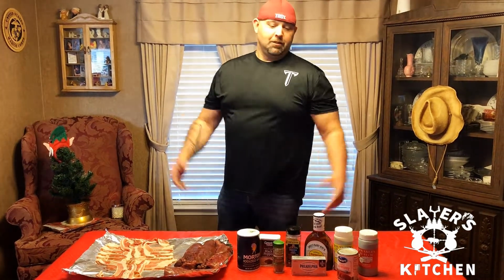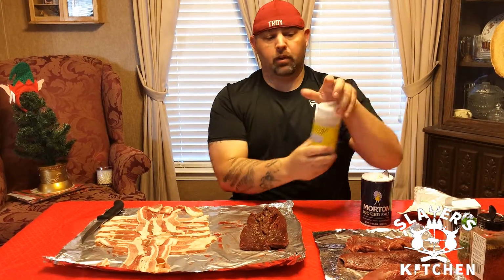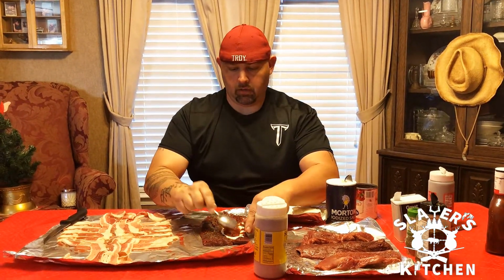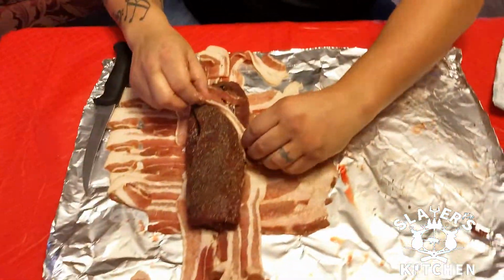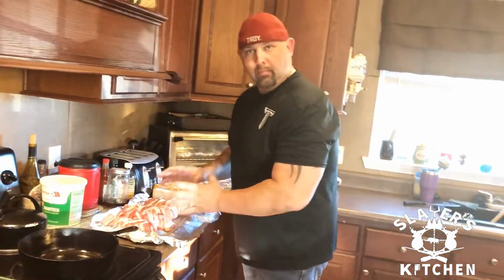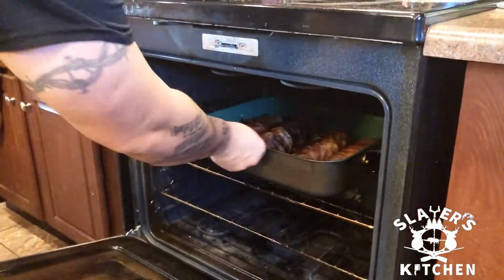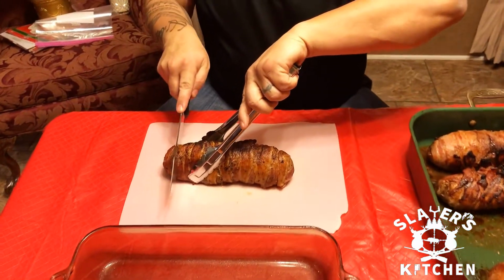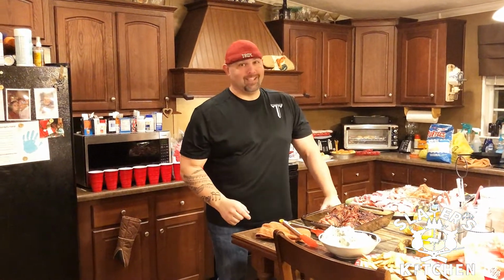BACON WRAPPED CREAM CHEESE STUFFED VENISON BACKSTRAP | SLAYERS KITCHEN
Chris from Slayers Kitchen shows you how he prepares venison backstrap wrapped in bacon and stuffed with cream cheese!  Eatin Good Fat n Sassy!